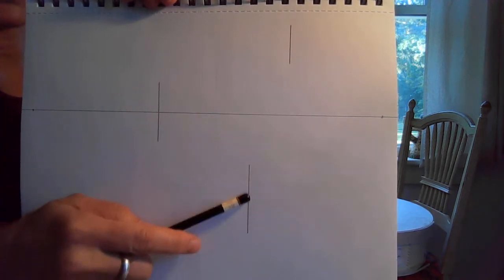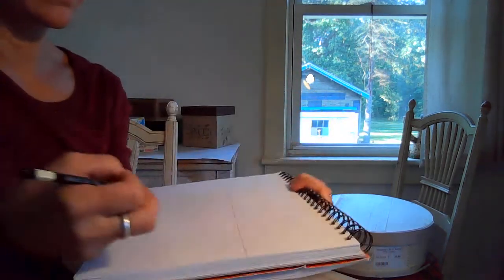Two Point Perspective